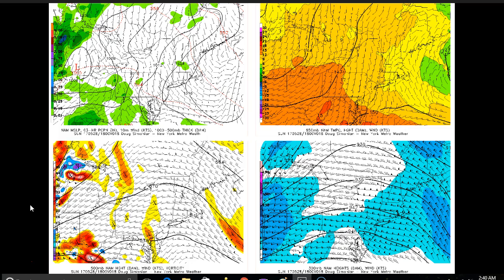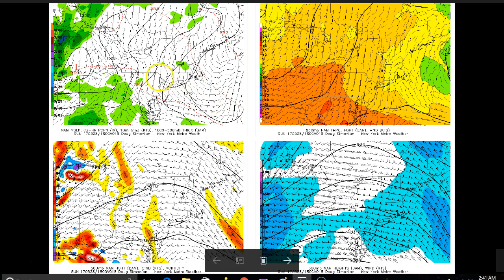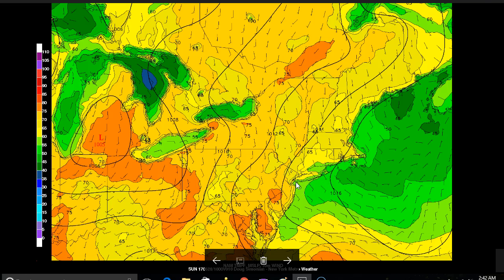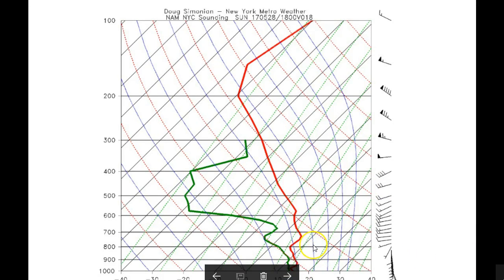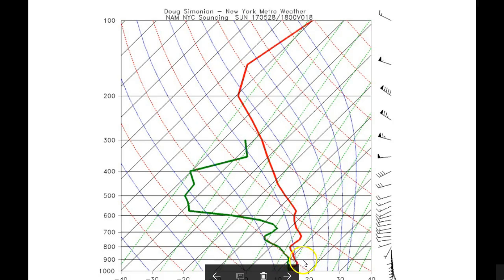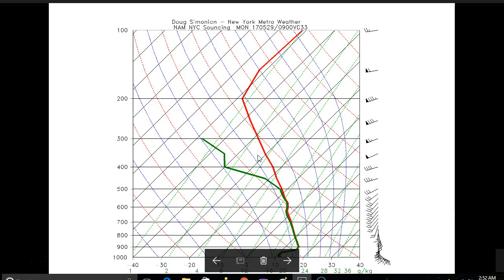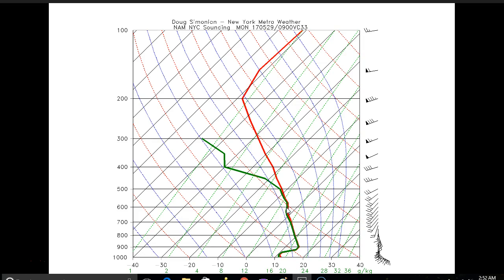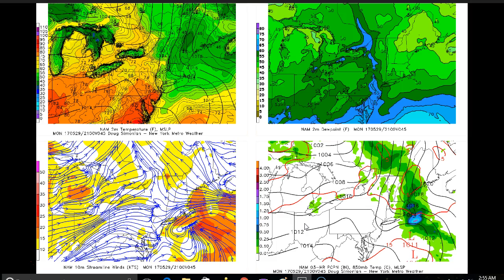Memorial Day Weekend Weather Analysis | 2017